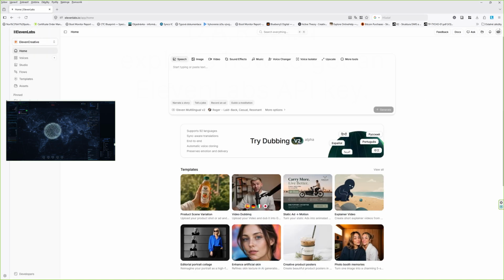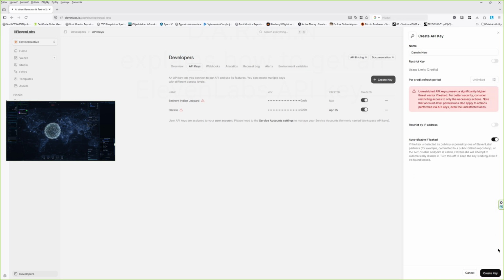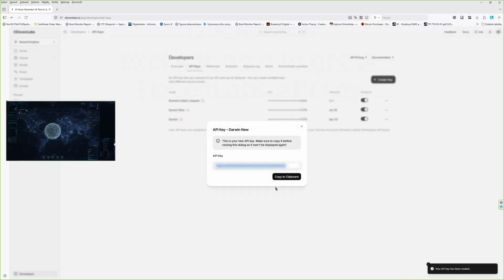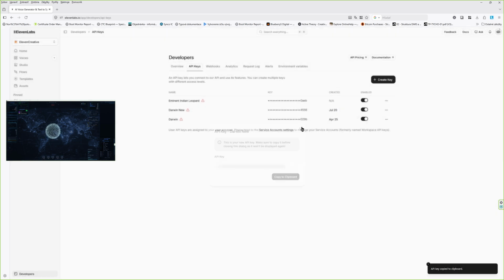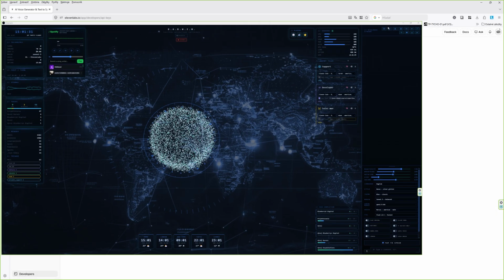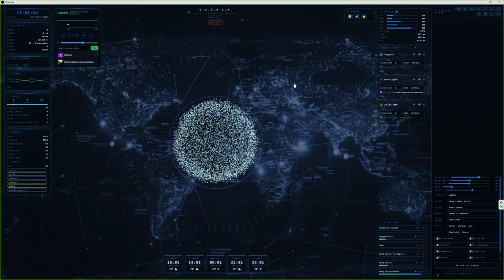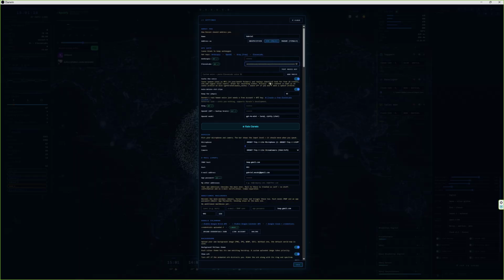How to Get Your Free ElevenLabs API Key (2-Minute Setup)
Darwin is a voice AI assistant that lives on your own computer. In the last video he learned to hear you — in this one, he finally gets a proper voice.

Your computer's built-in voice works, but it sounds robotic. ElevenLabs gives Darwin a natural, human voice. There's a free tier, and setup takes a minute.

Steps from the video:
1. Sign in at ElevenLabs
2. Bottom left corner → open Developers → API Keys
3. Click Create API Key
4. Permissions: we leave the key unrestricted, because Darwin keeps learning new tricks. If you'd rather lock it down, "Text to Speech" and "Voices" are all he uses today.
5. Copy the key, then in Darwin: ⚙ Settings → the ElevenLabs field → paste → save

One rule: treat this key like a password. It's meant for Darwin and no one else.

Then the fun part — in the Voice menu you choose how Darwin sounds. The voice from our videos may not be in the public library (voices come and go there), so our recommended picks and the exact voice prompts are on the